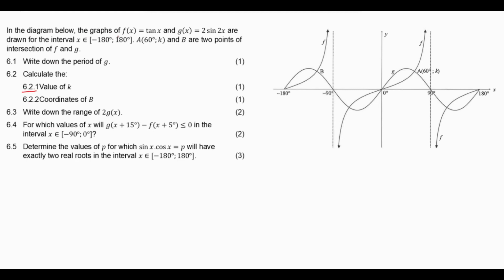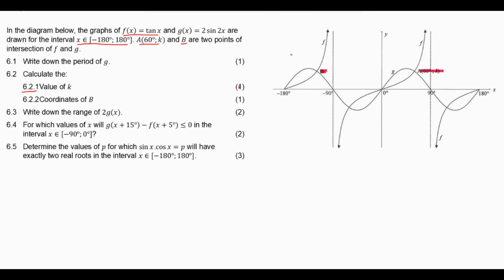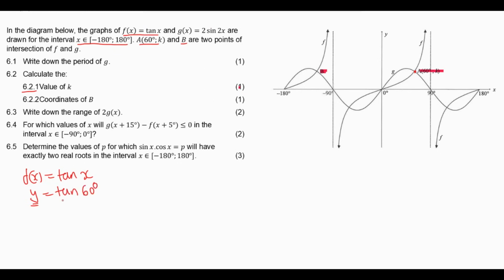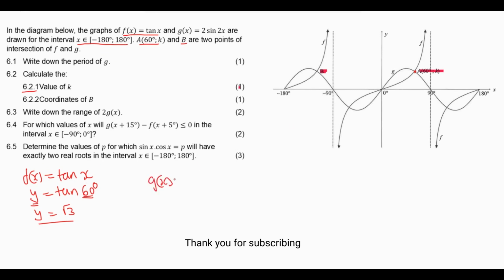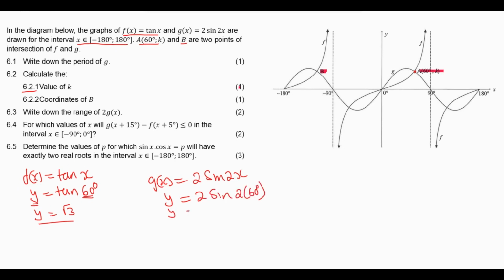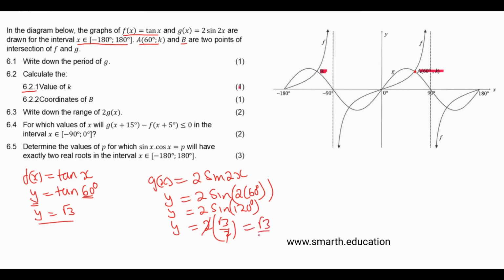INTERPRETING TRIGONOMETRIC GRAPHS | 2022 NOVEMBER MATHEMATICS PAPER 2 | QUESTION 6.2.1